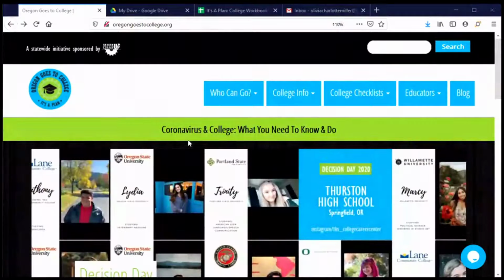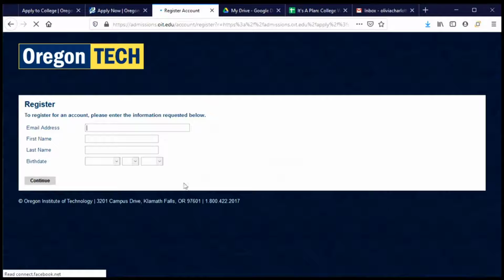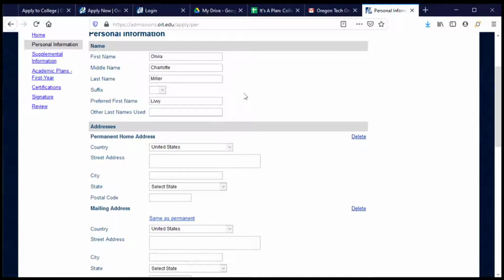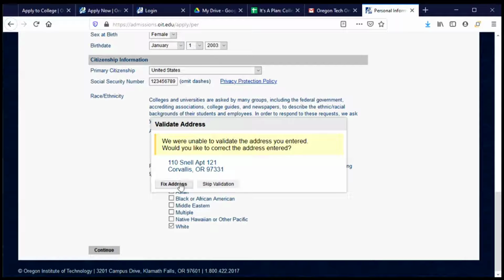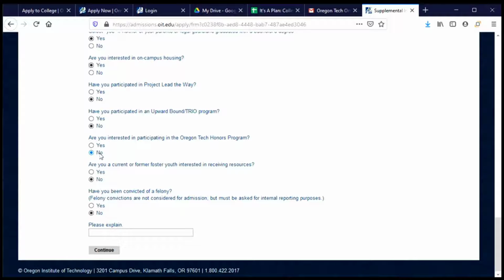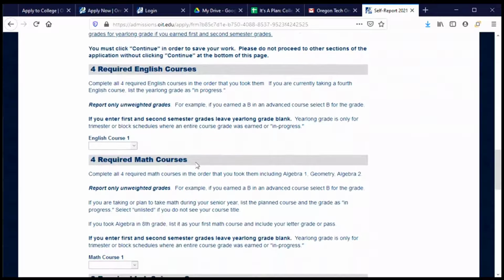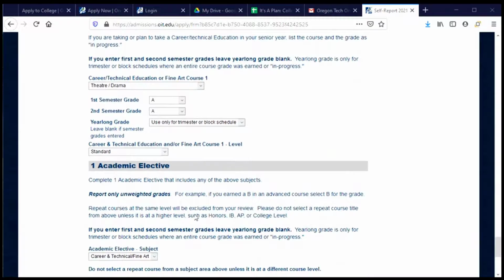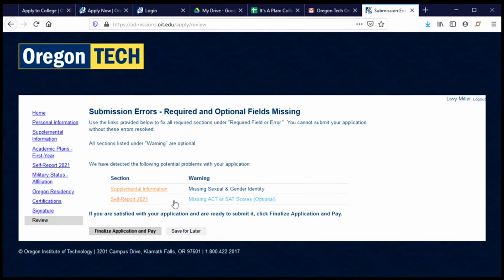How to Apply to Oregon Institute of Technology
Do you have a question about completing your application to Oregon Institute of Technology?

00:00 Let's Apply to Oregon Tech
02:04 Application Fee Waiver Request Form
02:55 Apply As an Undergraduate
04:03 Create an Account/Register
05:01 Login
06:49 Start New Application
07:08 Personal Information
13:01 Supplemental Information
17:25 Academic Plans - First Year
18:51 Self-Report 2021
24:48 Military Service Information
24:58 Oregon Residency Verification
27:00 Certifications
27:53 Non-Discrimination and Equity Statement/Signature
28:05 Review
29:15 After You Apply